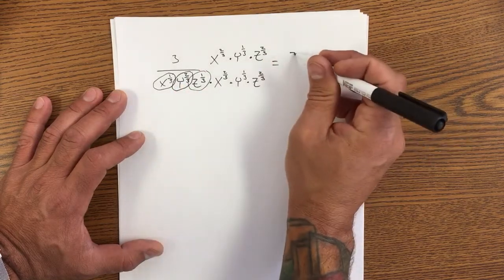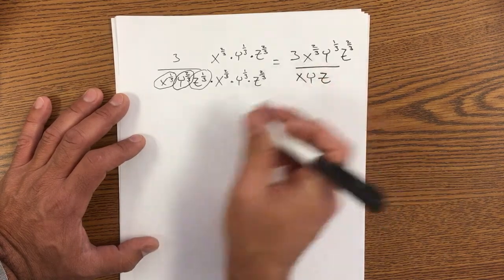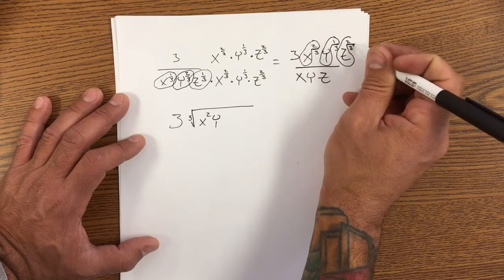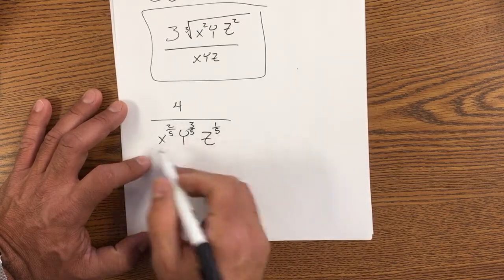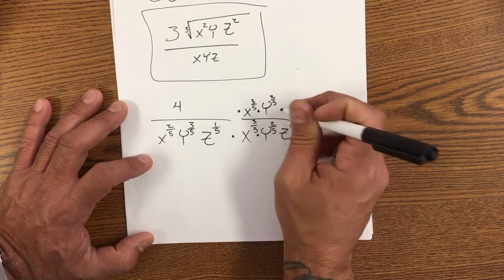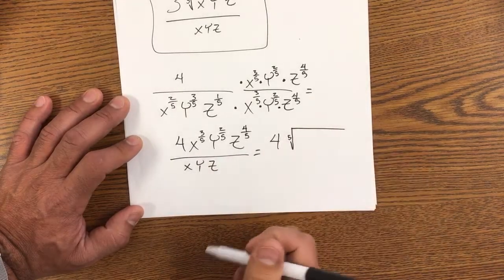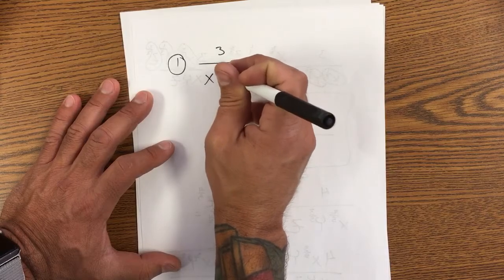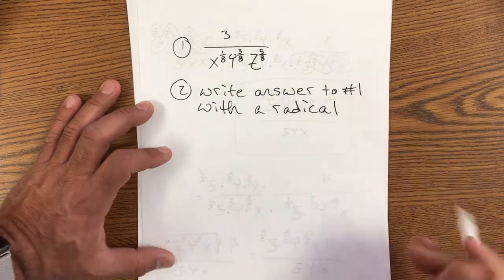Rationalizing denominators part 2 Algebra 2 2-27-18